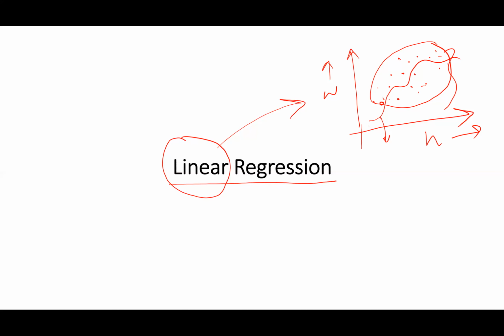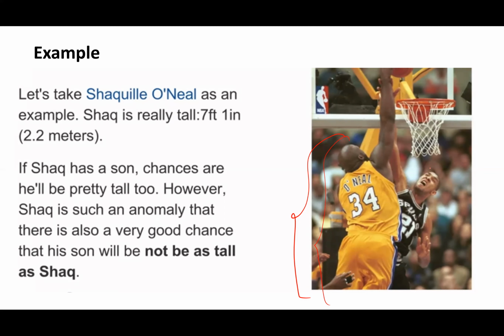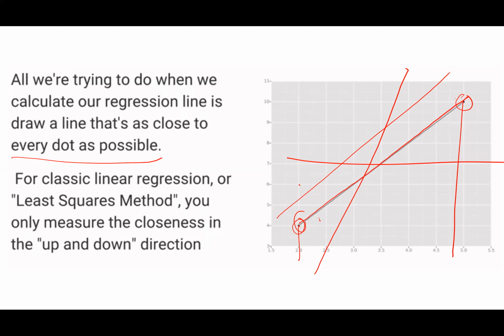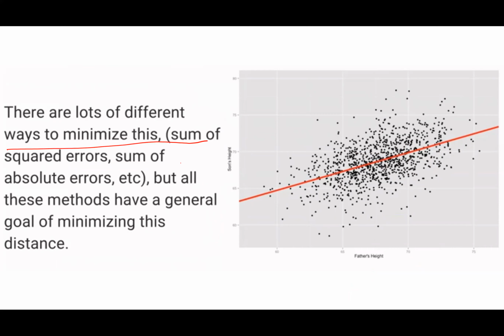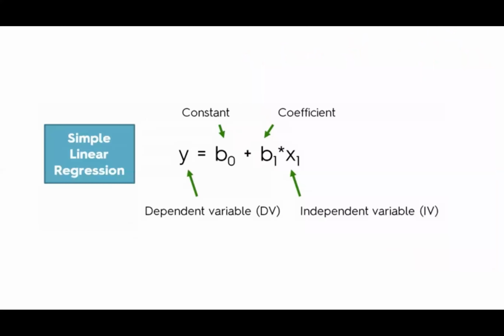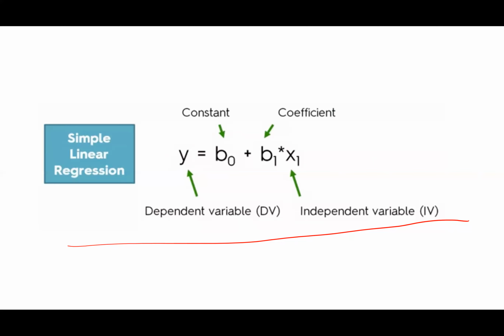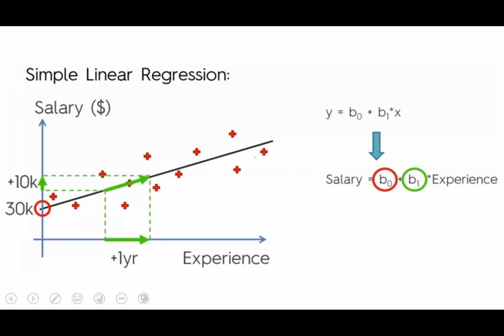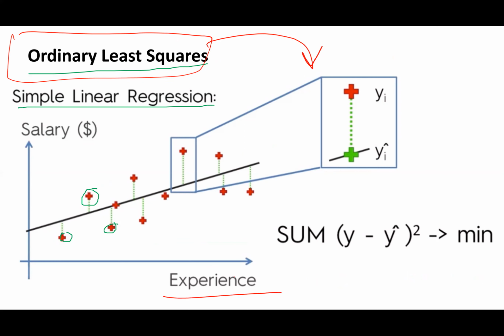Intro2ML Linear Regression : Theory, Math and Intuition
Topics Covered
1. Line of Best Fit
2. Least Square Method finding Best fit
3. Fitting a Line to Data